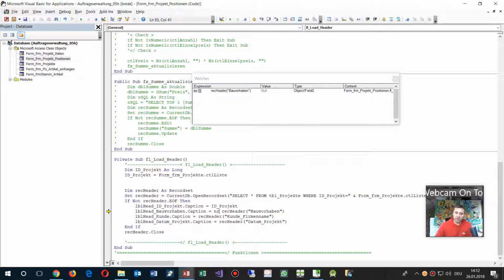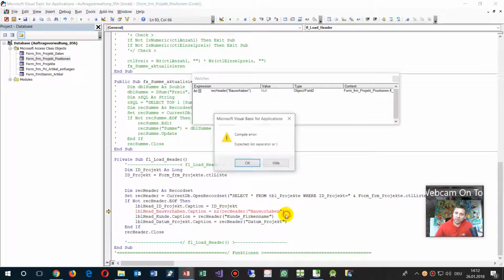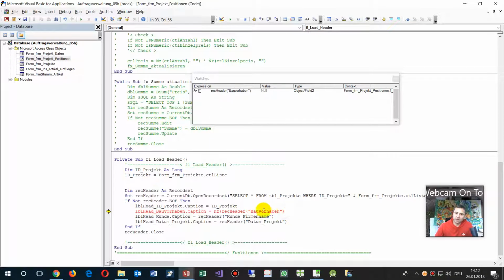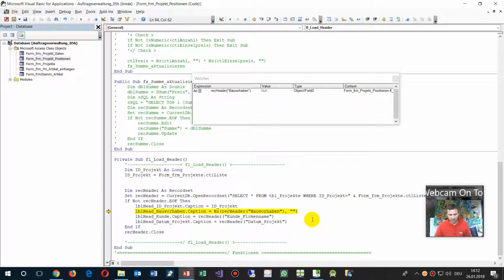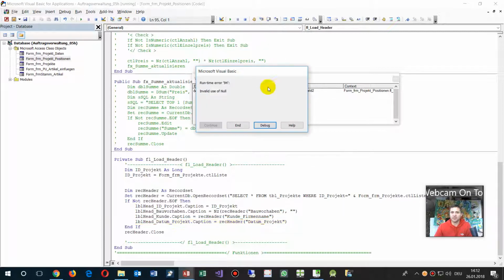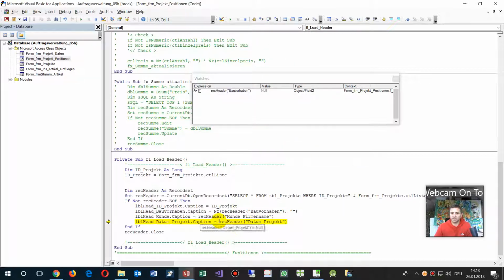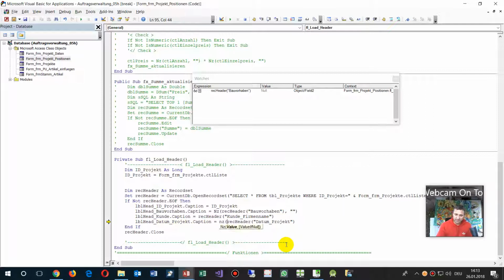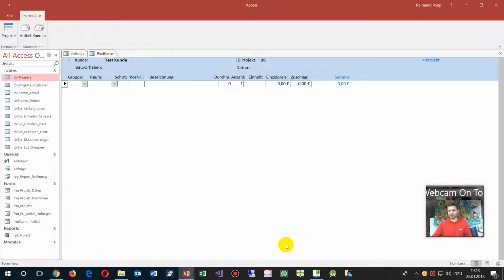Run-time Error 94 : Invalid Use of null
runtime error in Microsoft vba Visual Basic for Applications
Access Excel Word Outlook